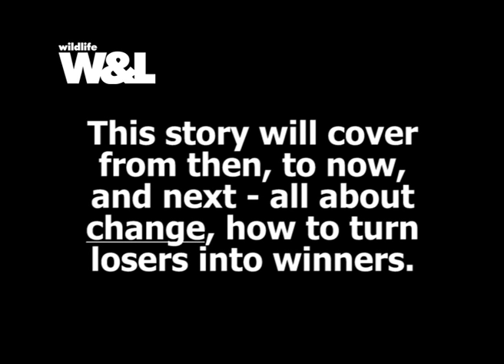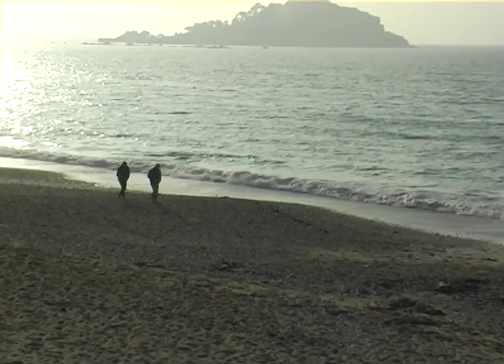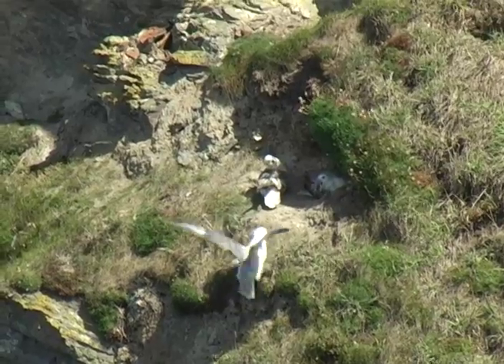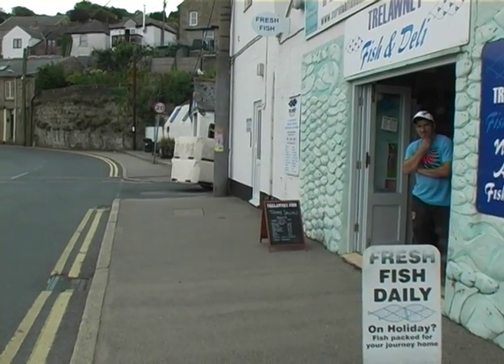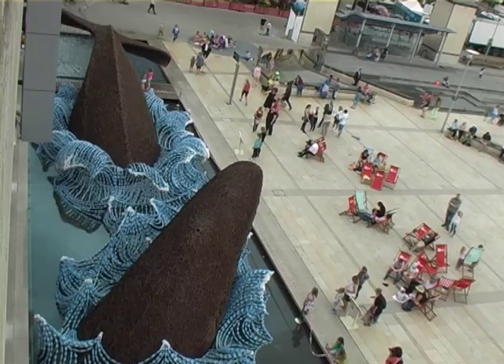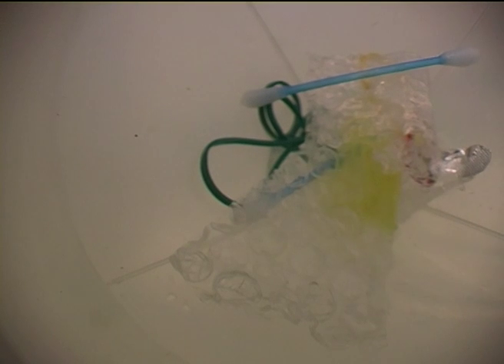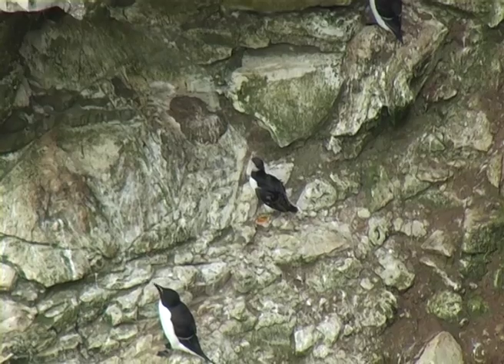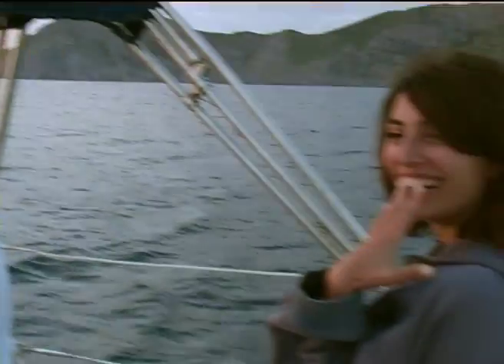The Flying Dustbin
The Fulmar's Warning - the flying dustbin. This beautiful seabird nests on cliffs and feeds at sea. But its food often contains plastics which are then passed on to the chick, which may then die, as will the parents as the plastic build-up continues. And that's the same stuff we "excrete" from our lifestyles - often innocently.